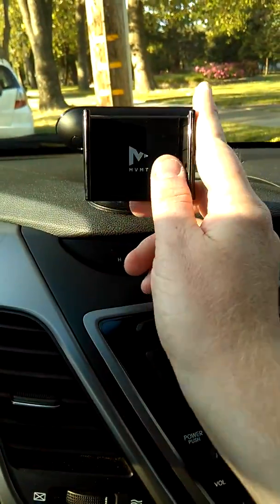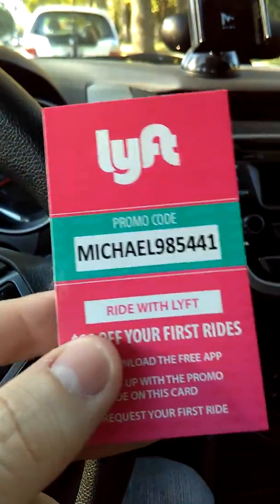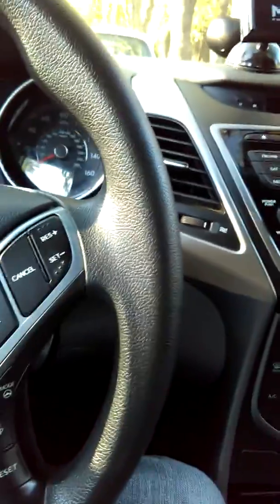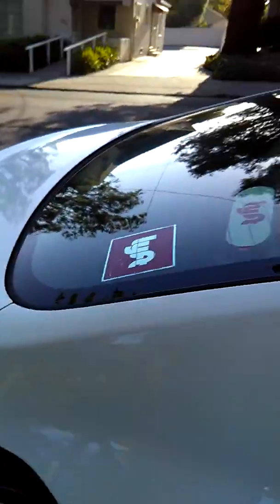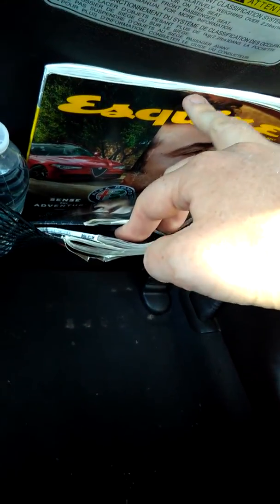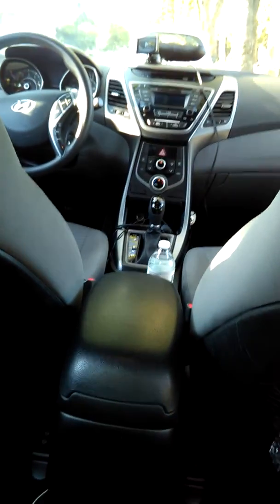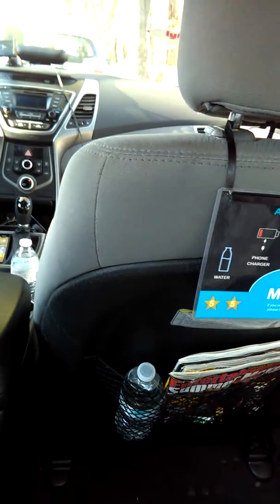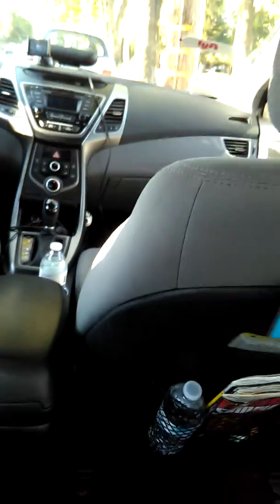UBER AND LYFT CAR SETUP!